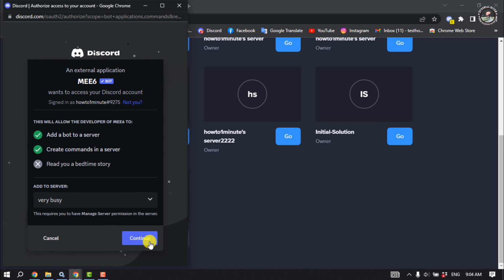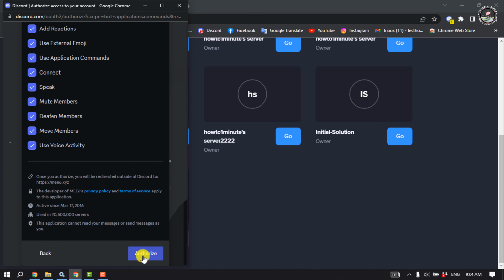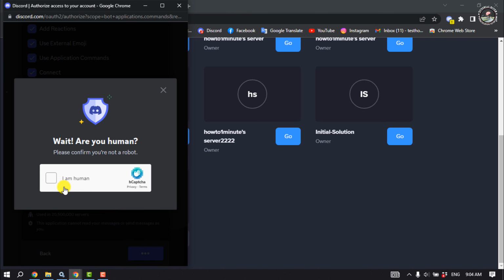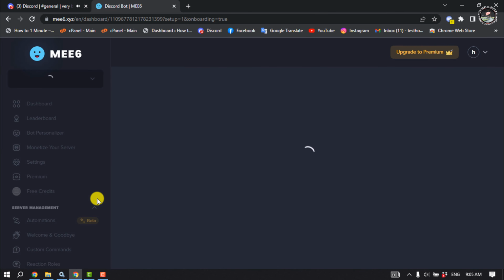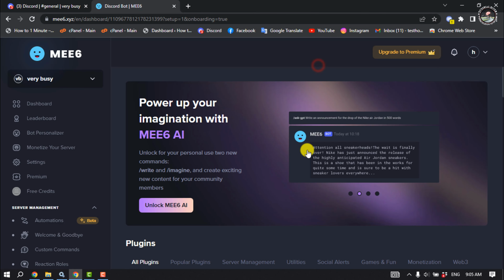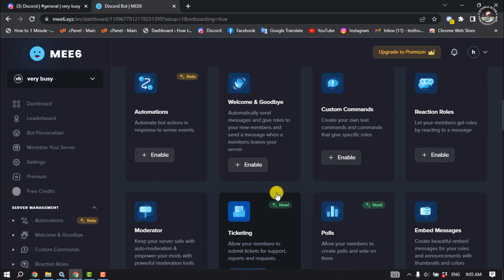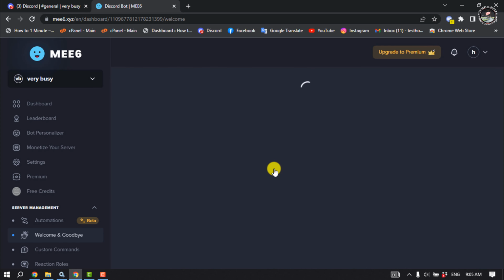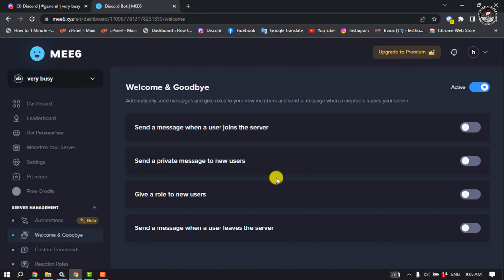How to make Discord welcome channel with mee6 bot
f you have recently started to use Discord and wish members of your community to follow rules, you will find this article about welcome channels interesting.

0:00 Start Tutorial
0:19 Search Tab
1:46 Welcome Your Chanel
2:43 End Tutorial